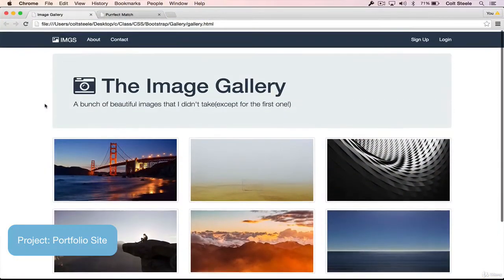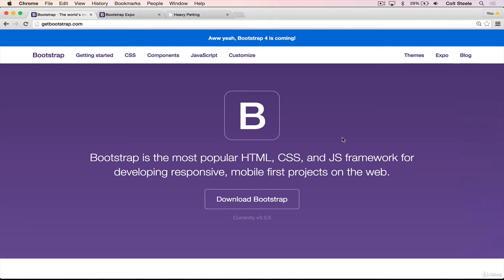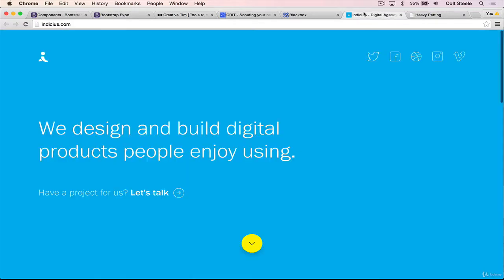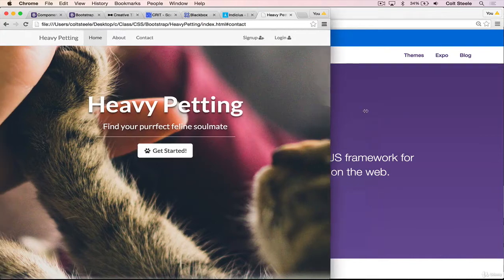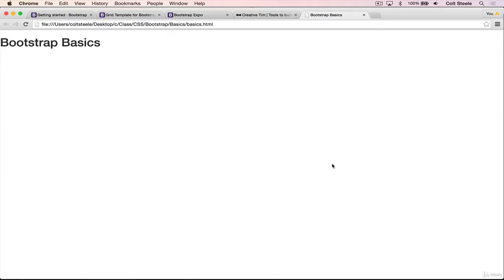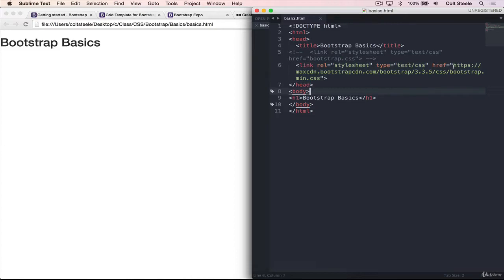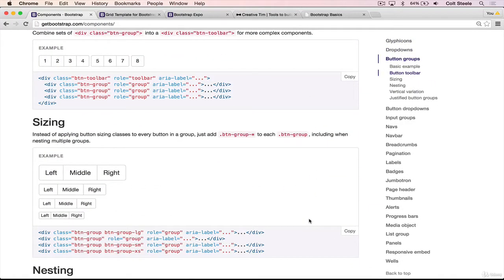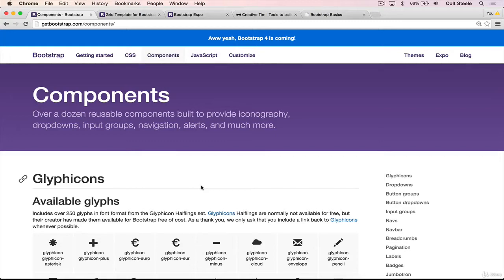#7-Bootstrap:The Web Developer Bootcamp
The Web Developer Bootcamp is a web design tutorial film using HTML, CSS, JS, Node etc. from Udemy. The Web Developer Bootcamp course is the only course you will need to learn web development professionally. There are many options for training developers online, but this course is undoubtedly the most comprehensive and effective on the market. One of the important features of this project period is being project-oriented as you build 13 applications over the course.